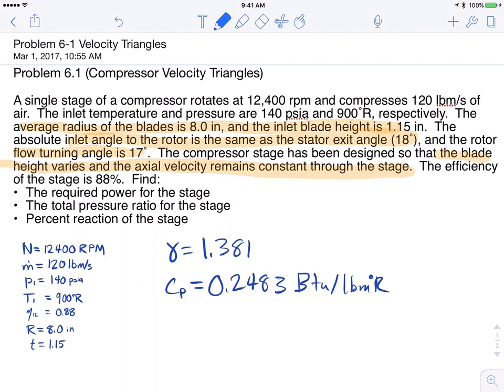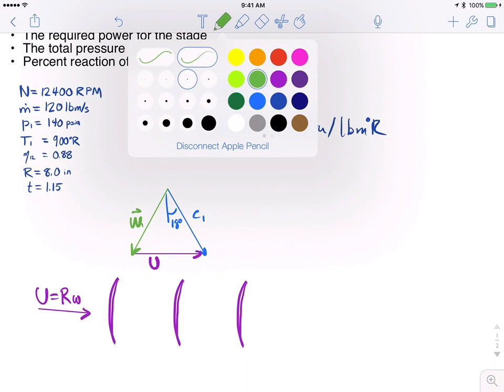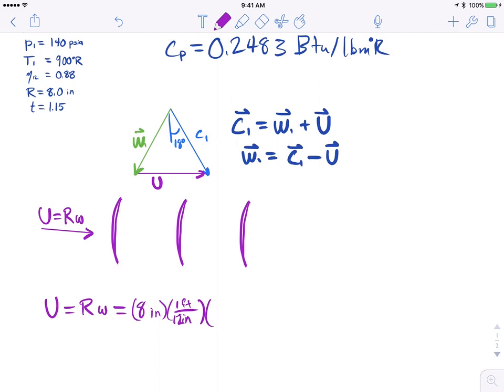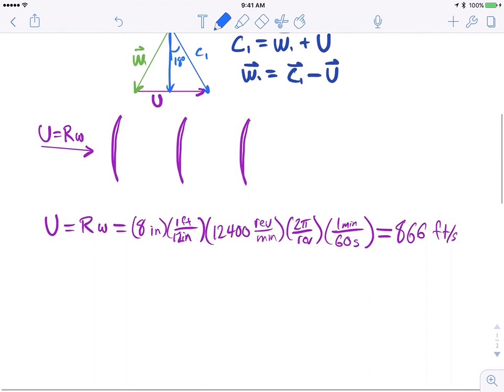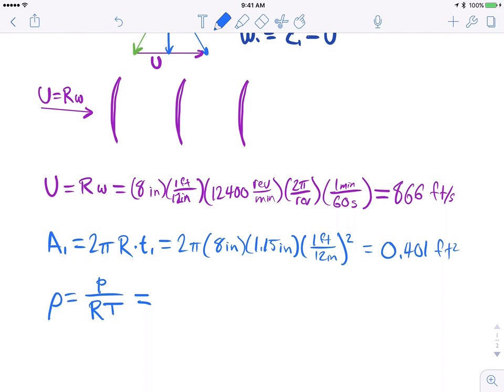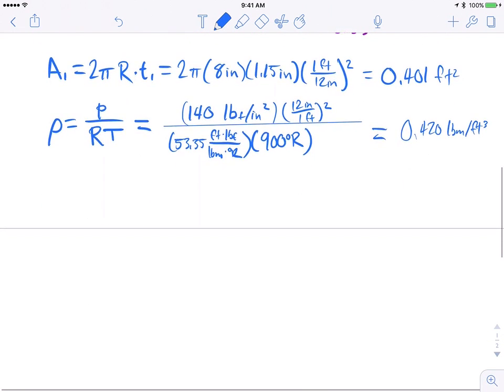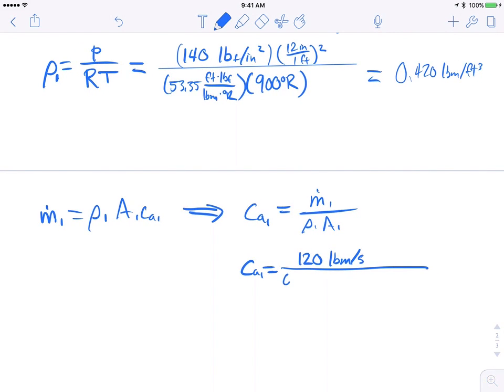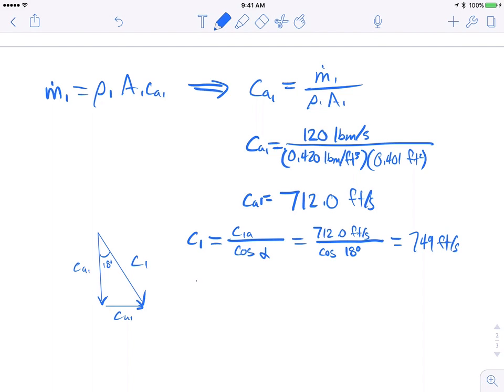Problem 6.1 Part 2 Inlet Absolute Velocity